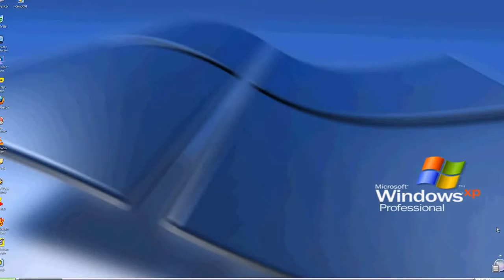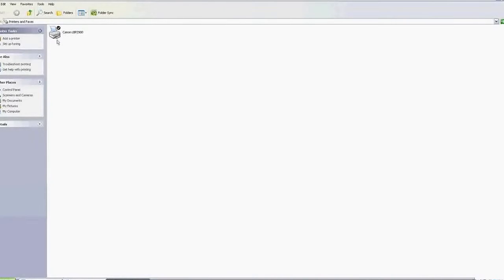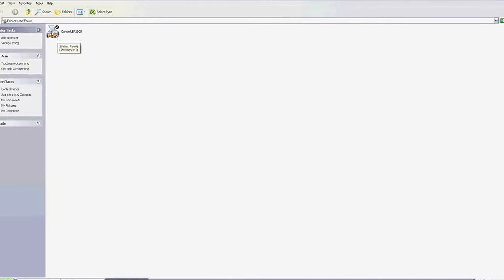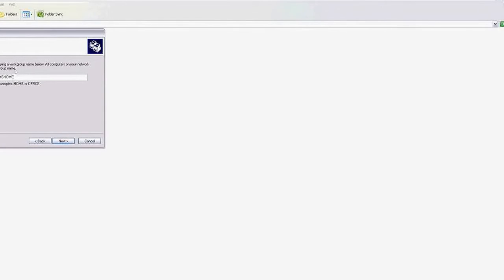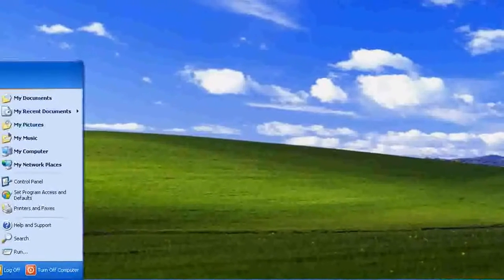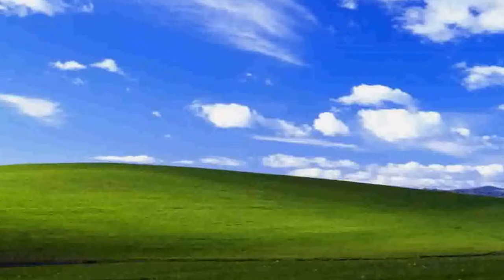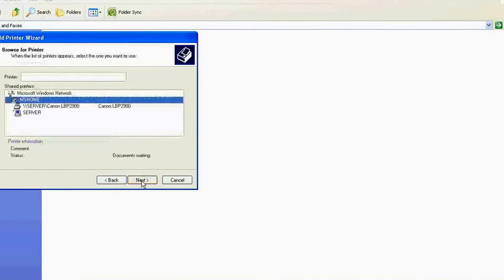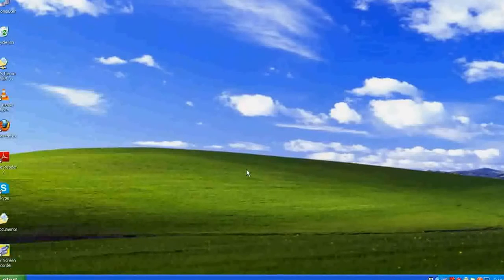how to share a printer on a network